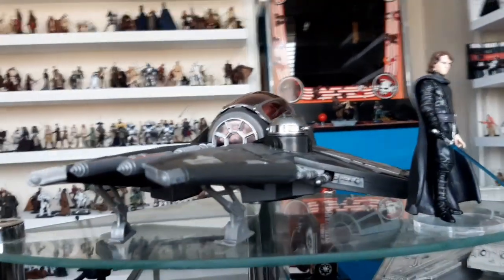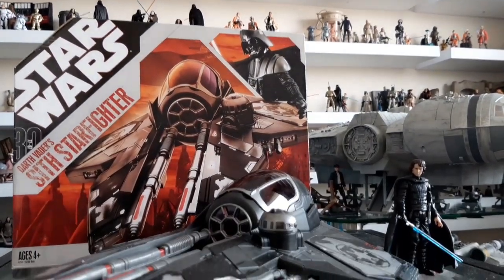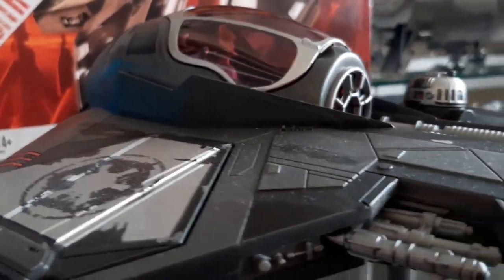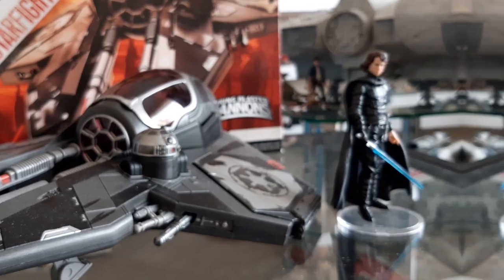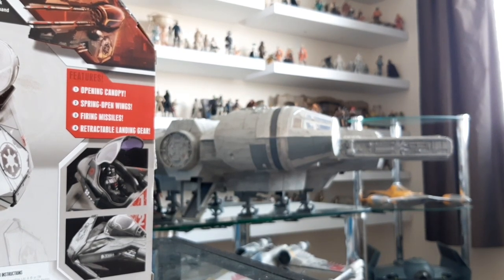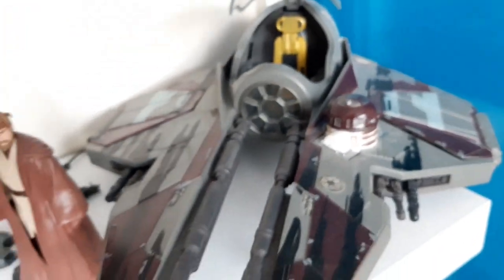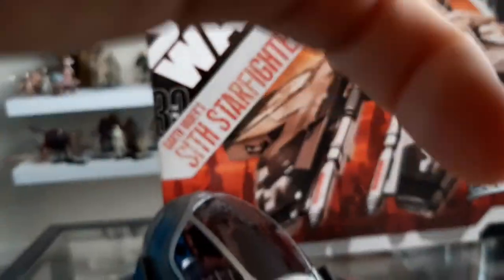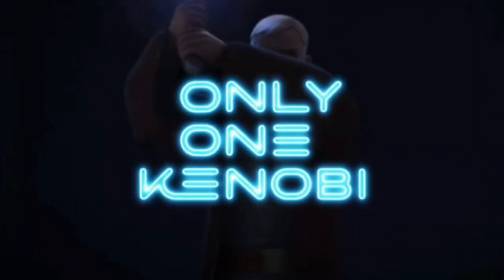Darth Vader's SITH STARFIGHTER Review | STAR WARS 30th Anniversary 3.75 vehicle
What a ship. AND what a figure to accompany it. My favourite, if you didn't already know! (The Legacy Collection concept art Anakin Skywalker)

It's my absolute pleasure to review this vehicle for you: The 30th Anniversary Darth Vader SITH STAR FIGHTER! Alls I need to do now is add the decals!

Yellow STARFIGHTER is NEXT! O.O.K 😉👌🏼💙